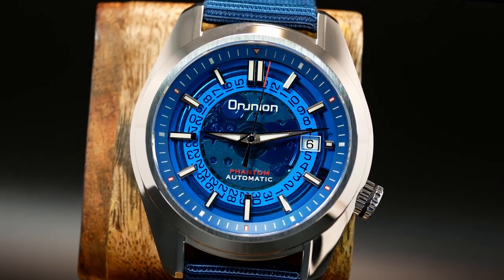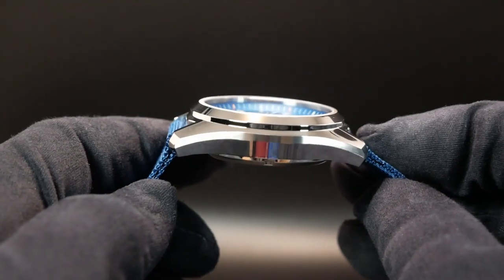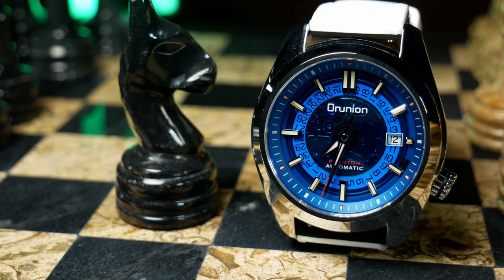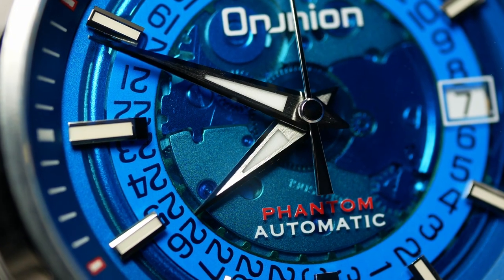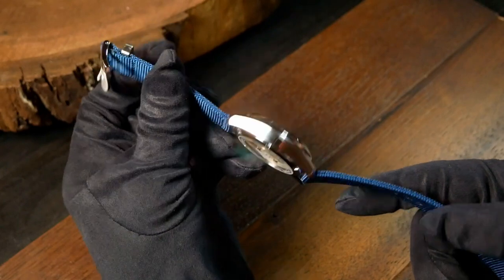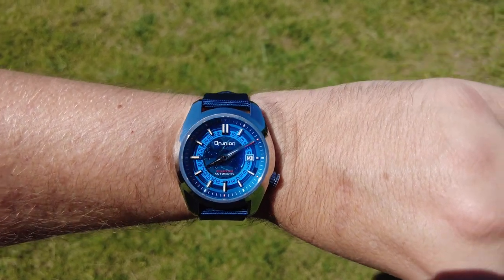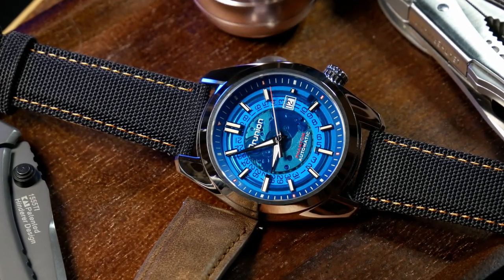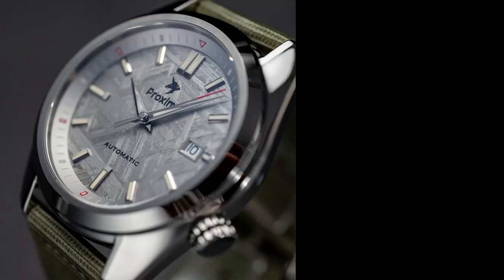The Very Transparent Omnion OM16 Phantom. Proxima Review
Thanks to Proxima for giving the watch to the channel

Straps used:
Barton White Silicone (on Amazon)
Ritche Blue Leather (on Amazon)
Ritche Black Sailcloth (on Amazon)

This is the Omnion OM16, Phantom.  A new watch from Proxima that takes inspiration from the Christoper Ward Sapphire line, but moves it in a different direction.  It's a 42mm wide watch, with a clear transparent dial.  Giving you an interesting view of the PT5000 movement underneath.

00:00 Intro
01:08 Specs
01:44 What is it
02:10 The Bad
04:06 The Good
05:46 Just Ok
08:17 See-through Design